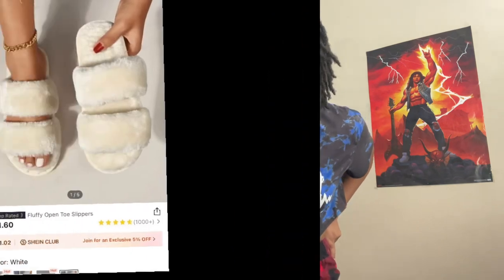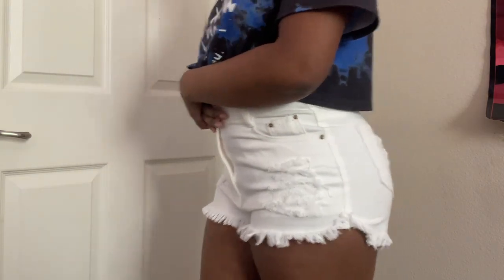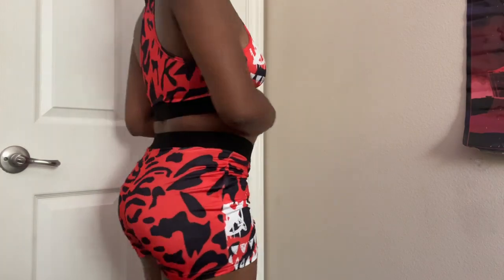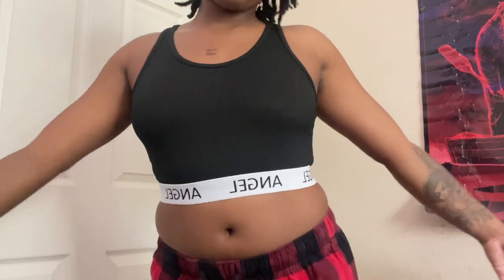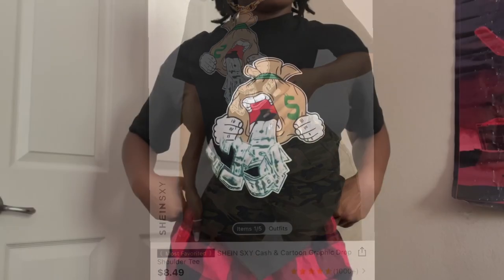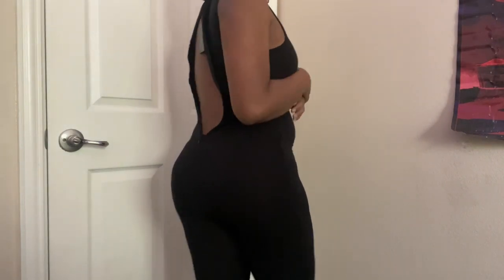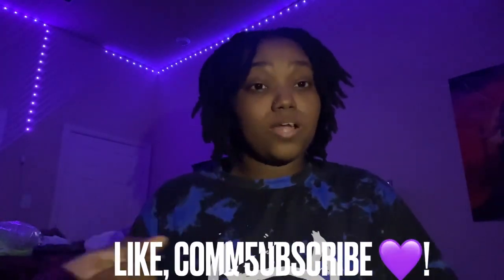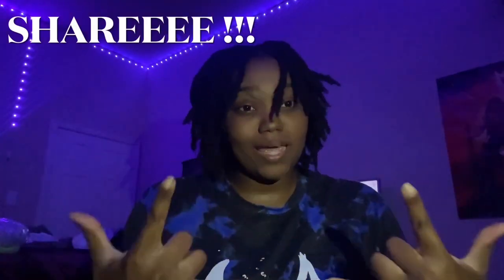MINI SHEIN HAUL!!! (pre-summer edition☀️)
Mini summer shein haul , all pics are in the video !!